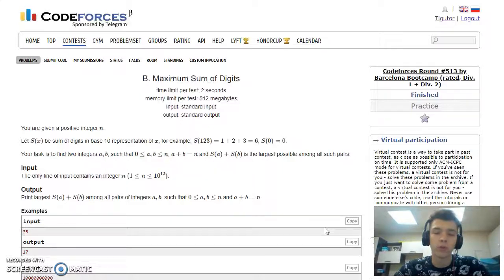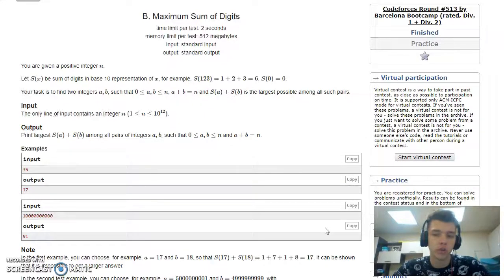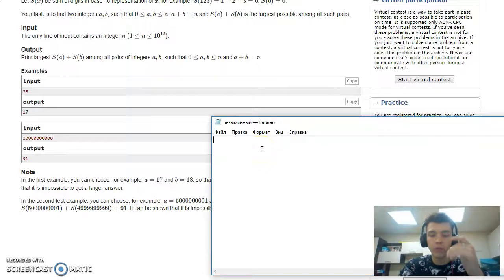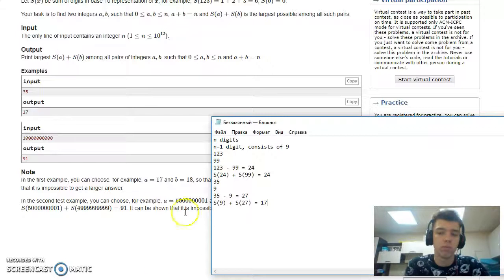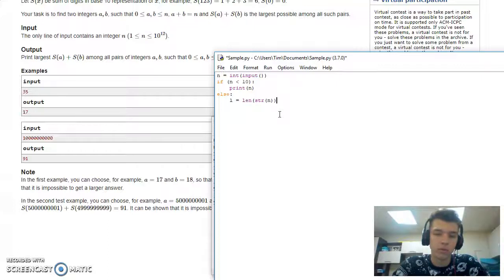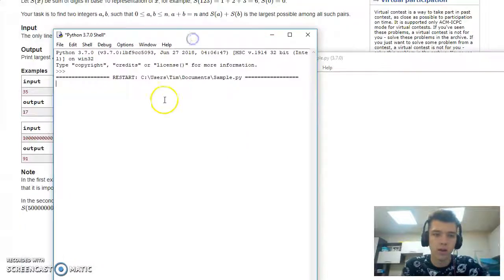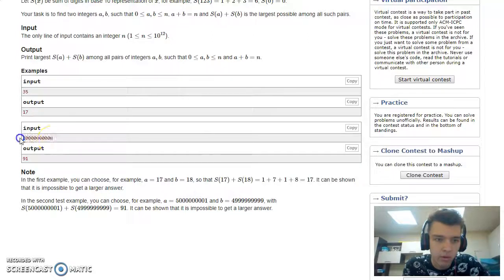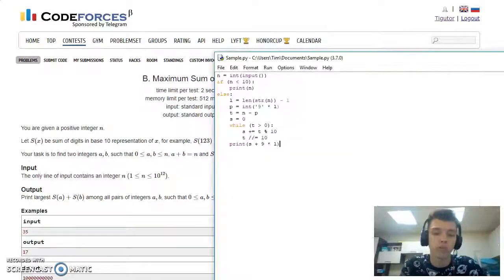CODEFORCES| How to solve programming task in Python